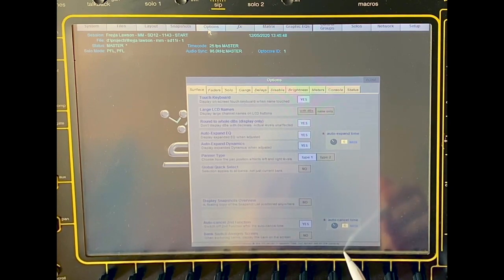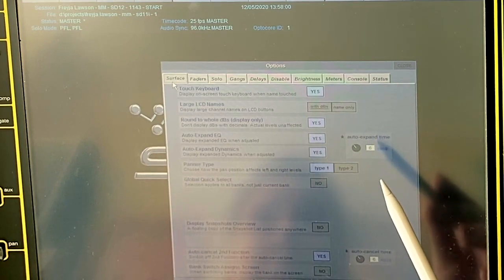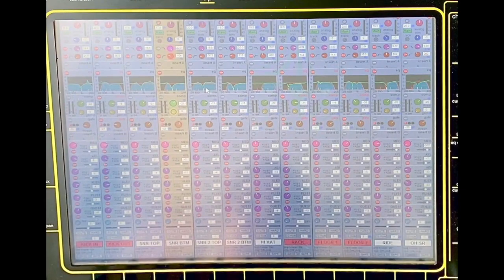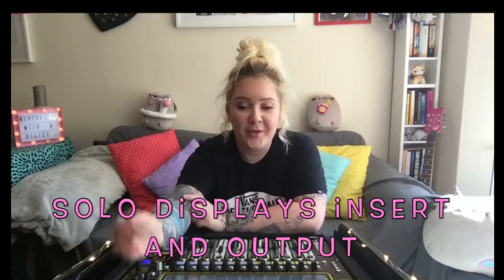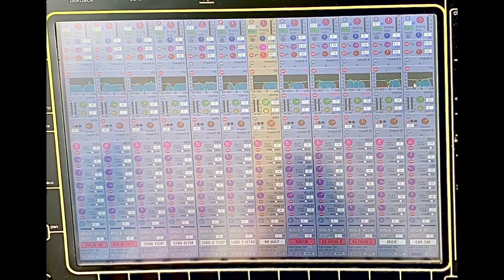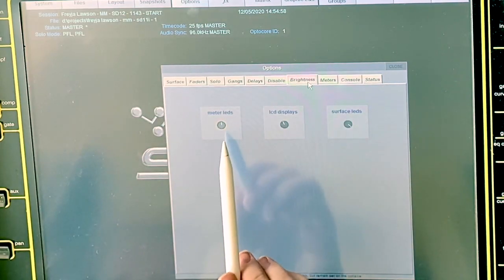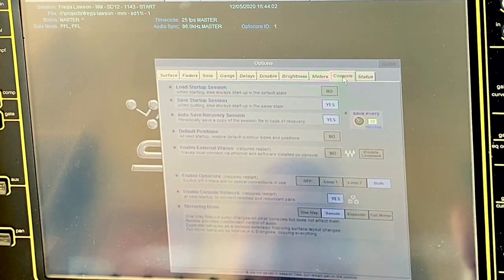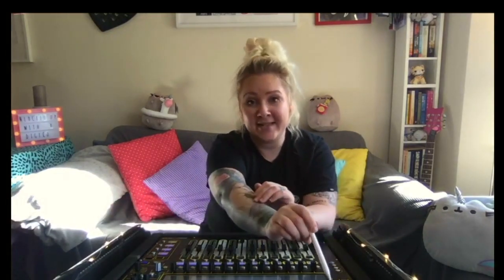Freyja Lawson Locked Up With A DiGiCo Part 2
As part of our Locked Up With a DiGiCo series, Freyja Lawson, a monitor engineer for Mura Masa. Freyja's 2nd video explains console options